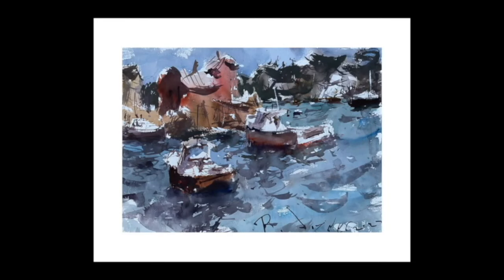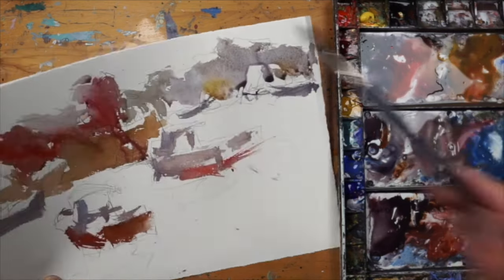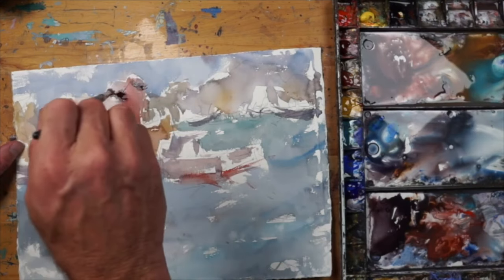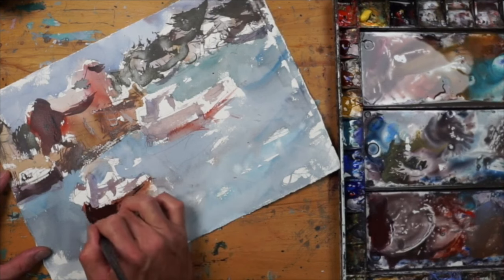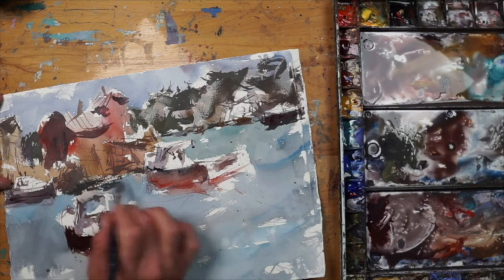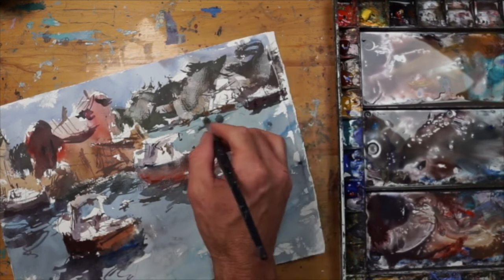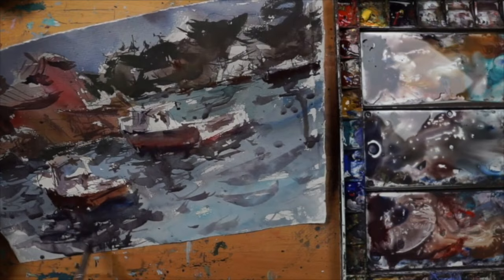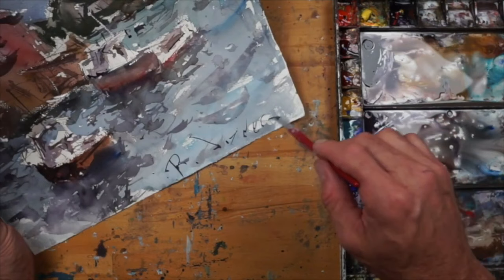Loosen Up! Coastal Landscape Watercolor Tutorial